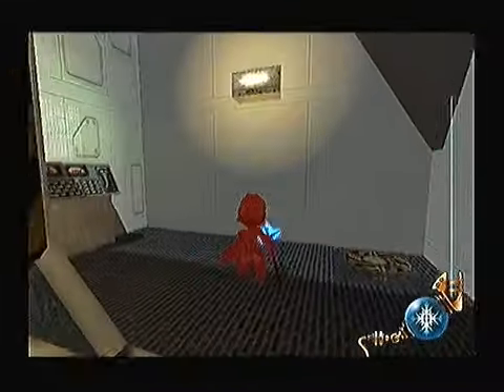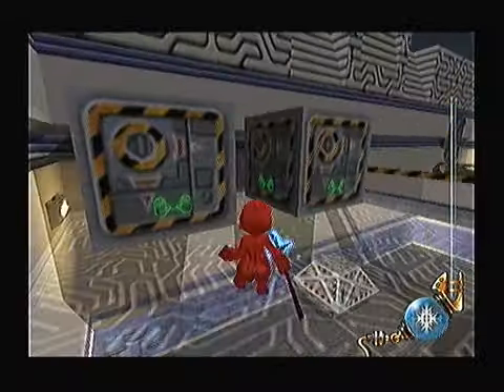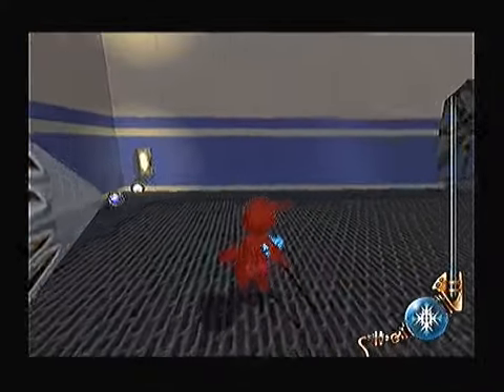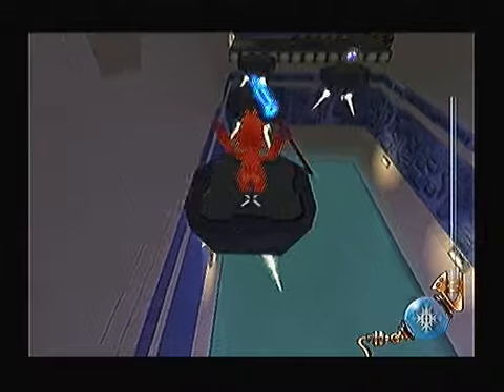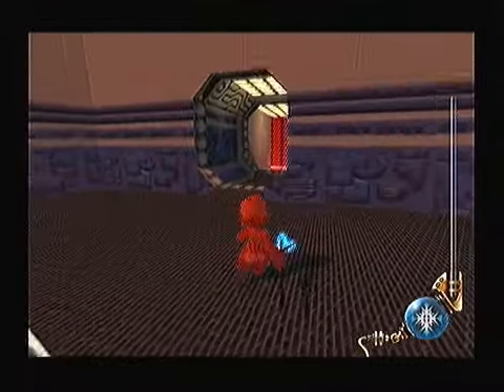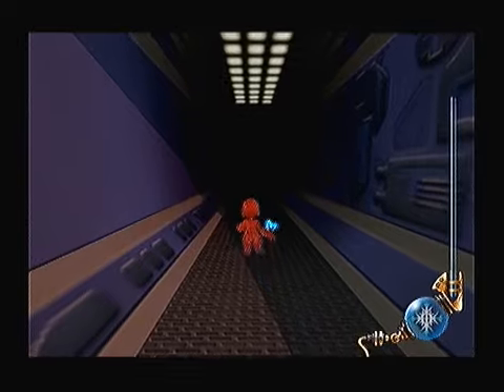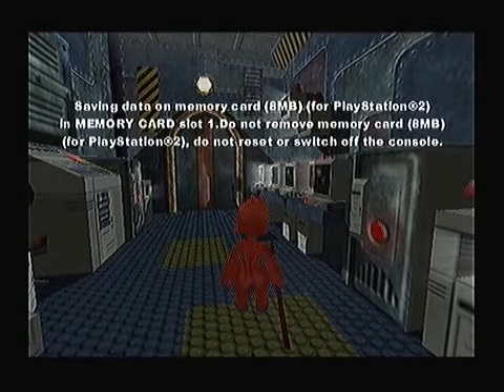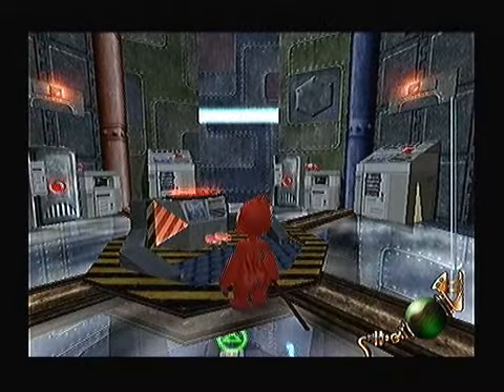Let's Play Gift (PS2): Part 07 - A Confusing Mission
Yes, this mission is confusing. So is the next one. But we explore this space level to the best of our abilities...